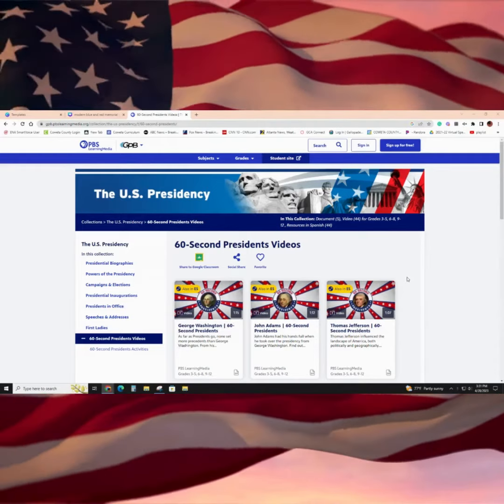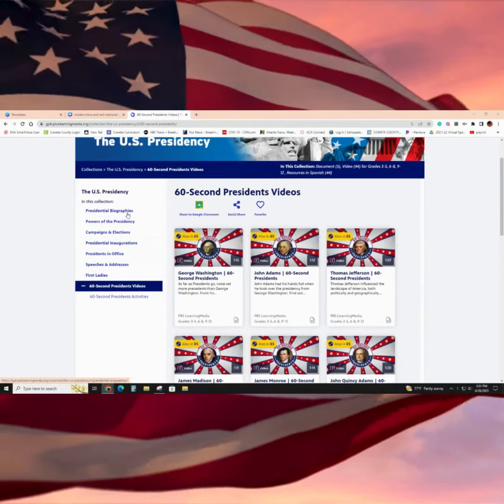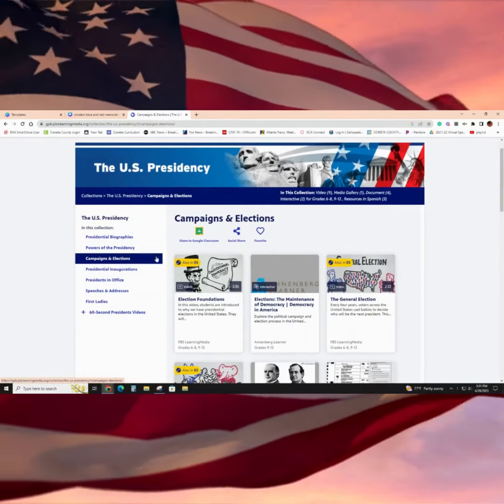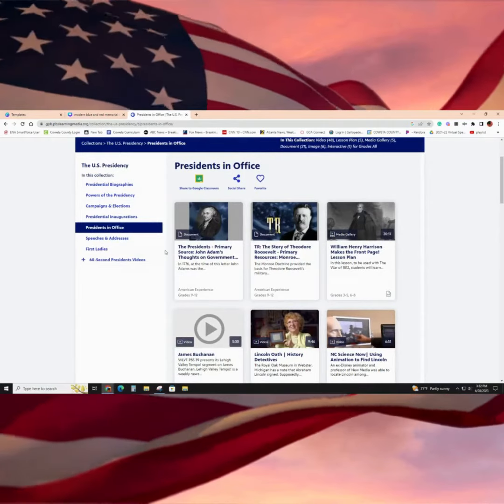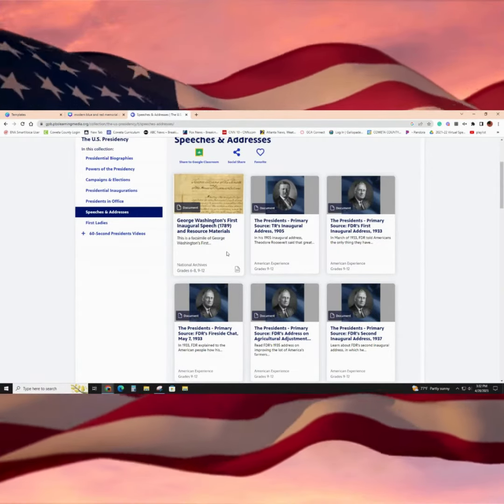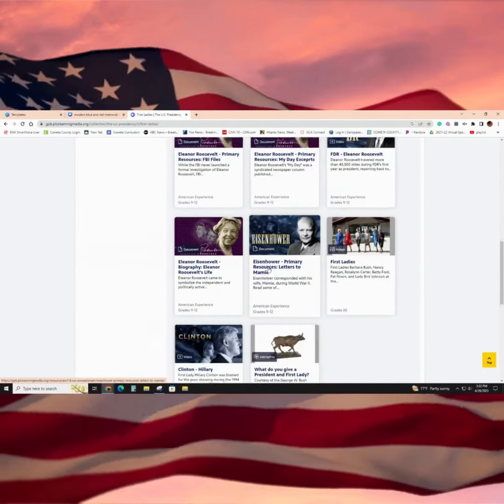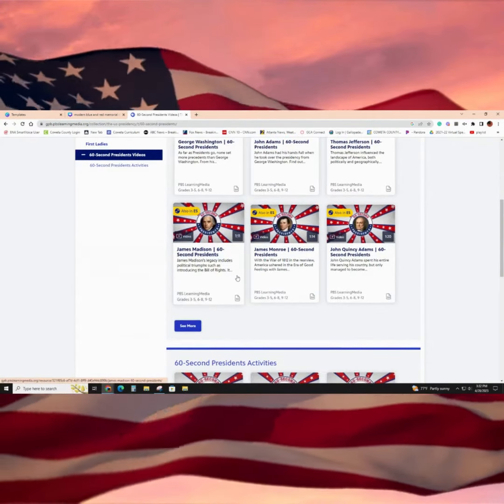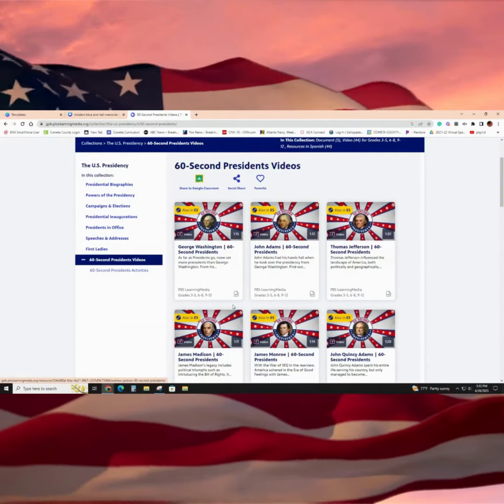Presidential Review with GPB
Quick showcase of the resources GPB provides teachers to review key presidents in US History.